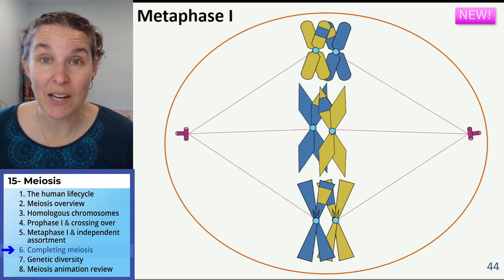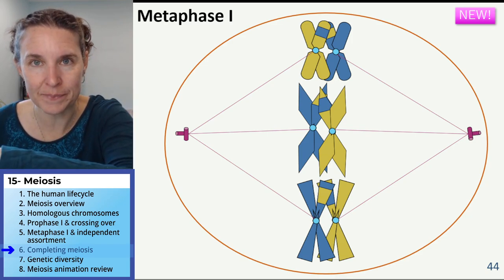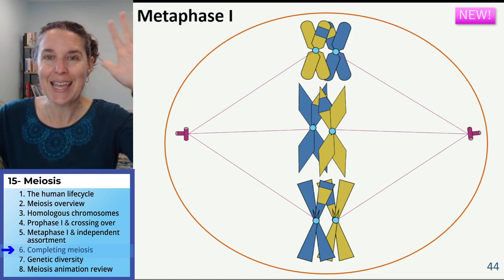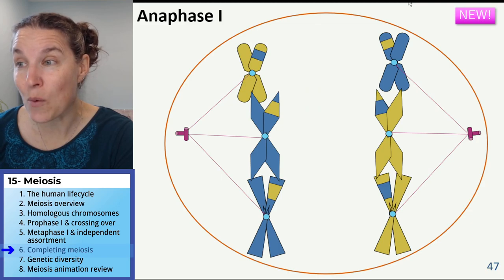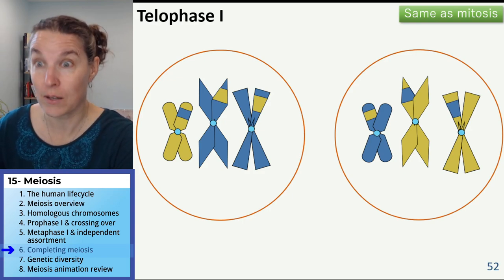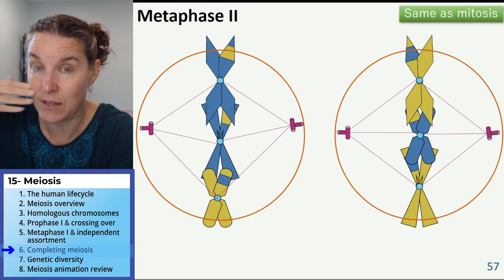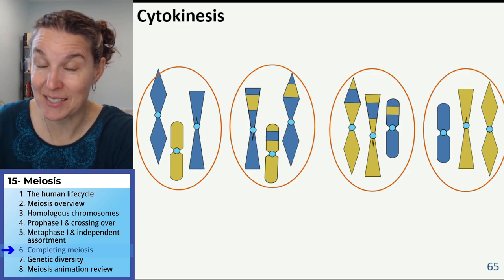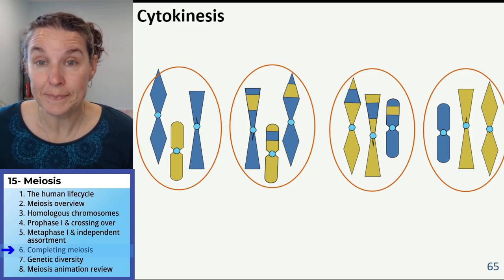Meiosis 6- Completing meiosis